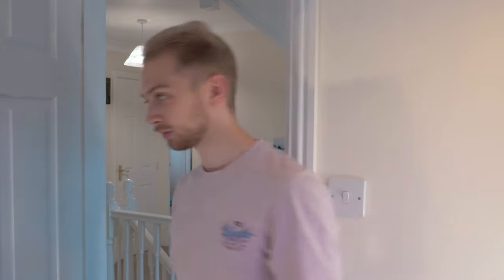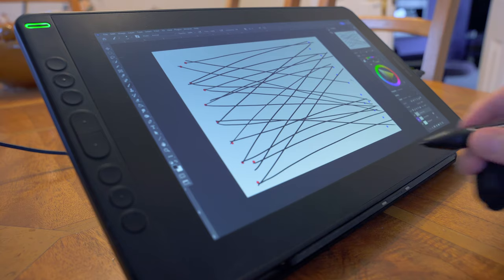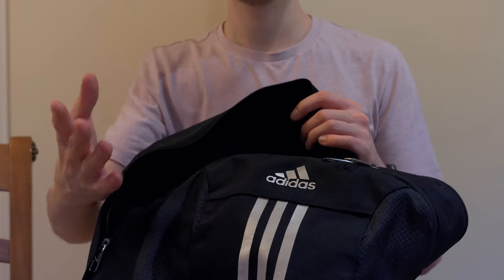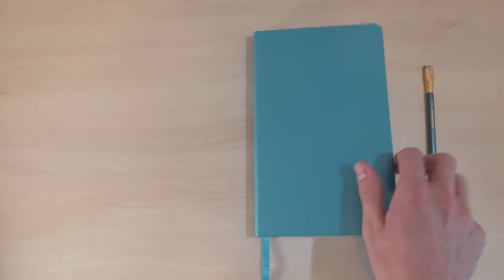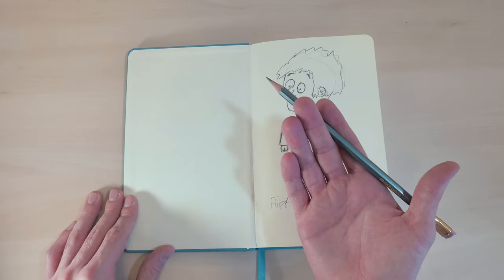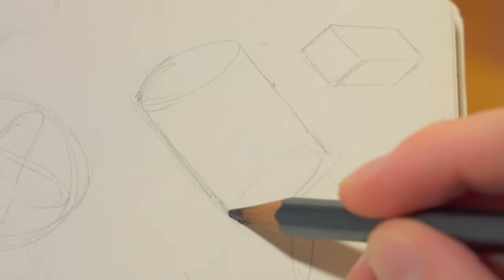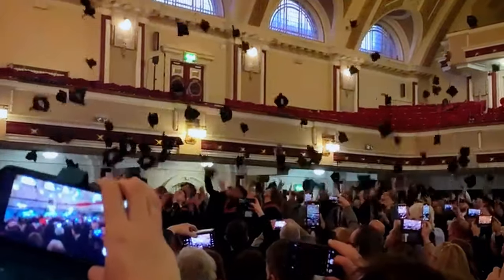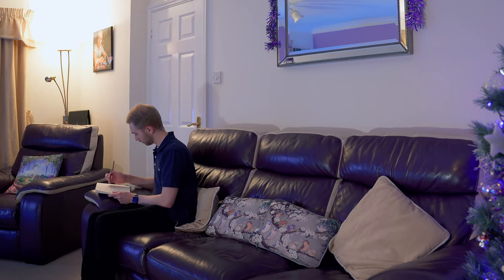This Is My Sketchbook | Drawing Every Day For A Year | Episode 1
EPISODE 1: I HAVE TO KEEP DOING THIS - I begin my challenge of drawing every day for a year, but just a week in, a sudden devastating event makes me question if I should keep going.

This Is My Sketchbook is an 8 episode series following a drawing challenge to practice every single day for a year. See how what happened in my life influenced what I drew.

What started as a year-long challenge to try and learn how to draw has turned into a personal story of staying motivated and being creative no matter what curveballs life throws at you.

Chapters:
00:00 This Is My Sketchbook
01:00 Context Drawing Digital vs On Paper
02:25 My First Drawing
03:24 A Week of Drawing Shapes
04:28 Something Bad Happened
06:24 Next Time Goal In Life

Credits:
Produced, Directed and Edited by: Tom Woolley